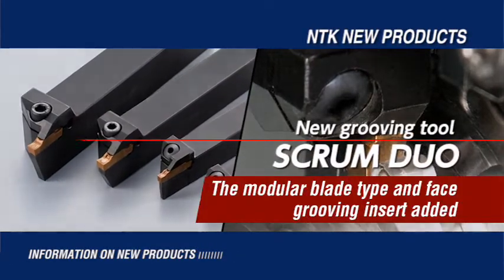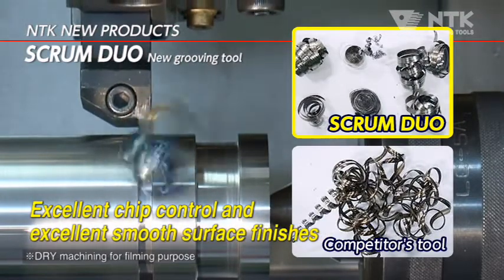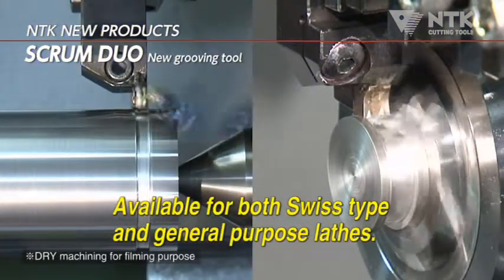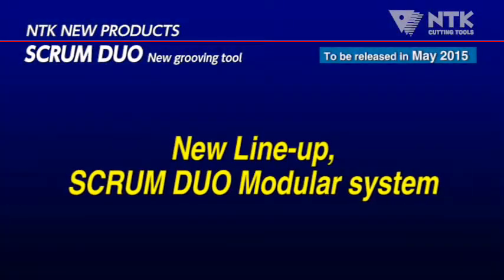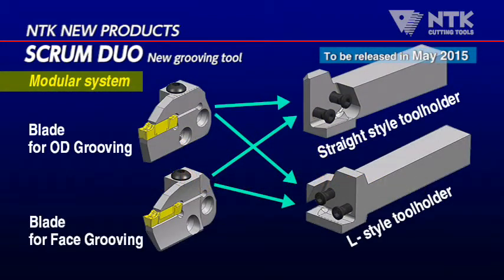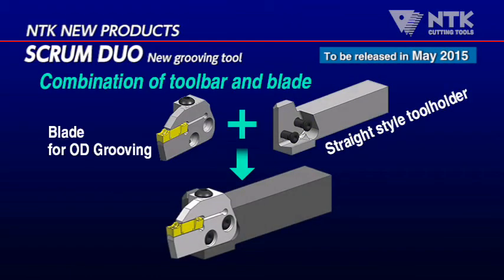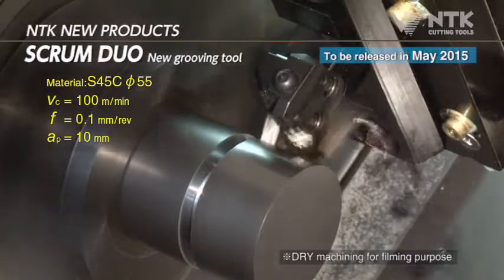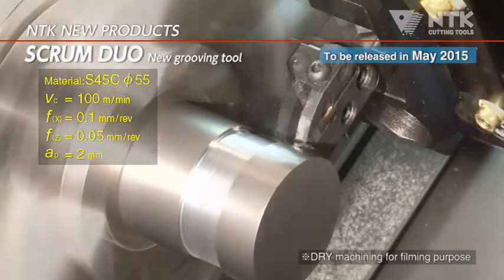NTK Grooving tool 'SCRUMDUO' (Metric ver.)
Features
◦ Grooving and side turning tools
with highly rigid design
◦ 3D design chipbreakers result in less tool pressure
and excellent chip control
◦ The best rigidity in a Modular system